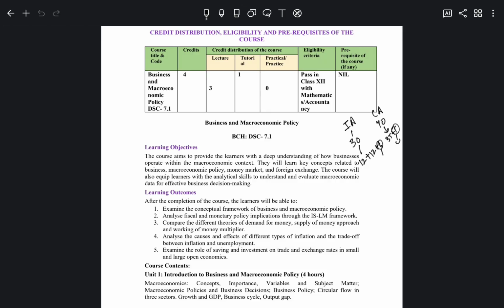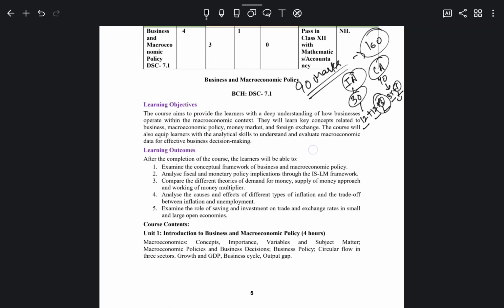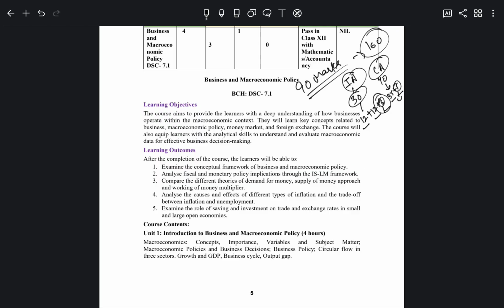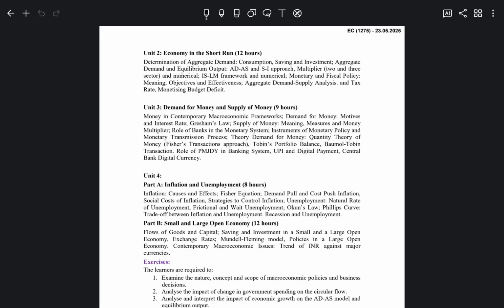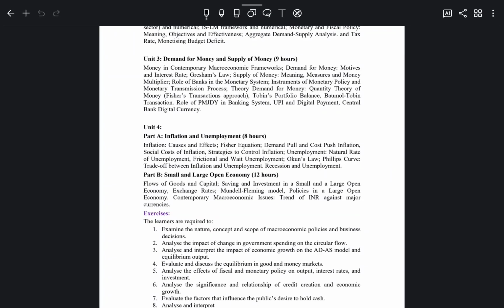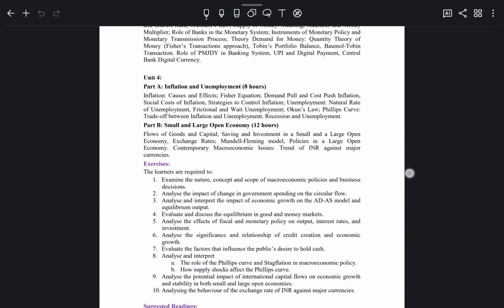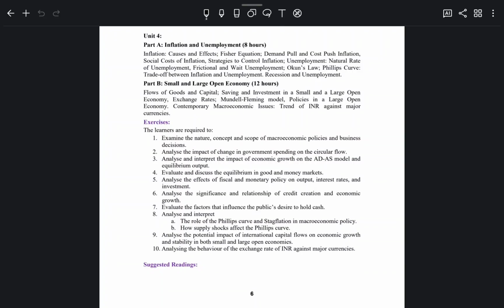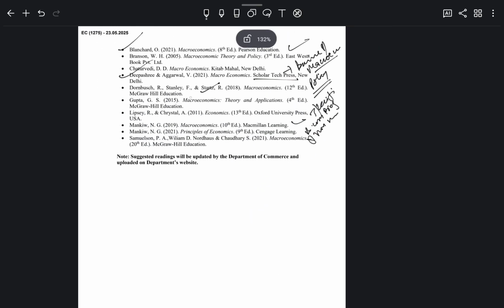DSC Business and Macroeconomic Policy, B.Com (P) 7th Sem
DSC Business and Macroeconomic Policy, B.Com (P) 7th Sem by Mr. Gautam